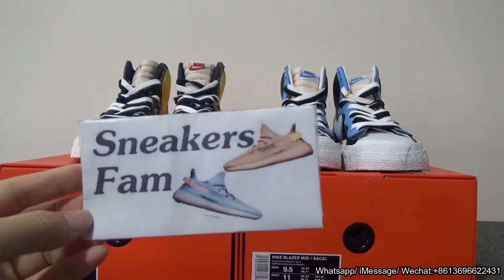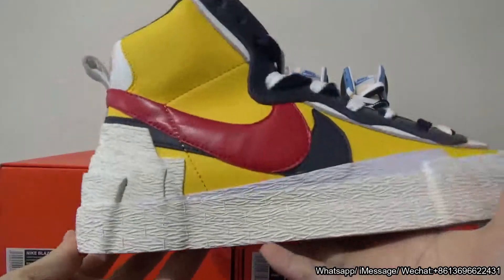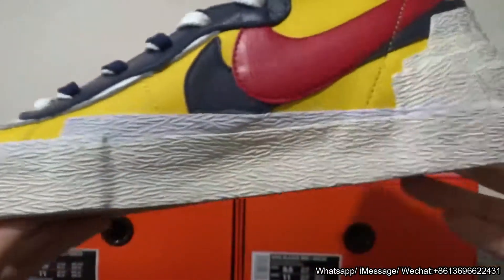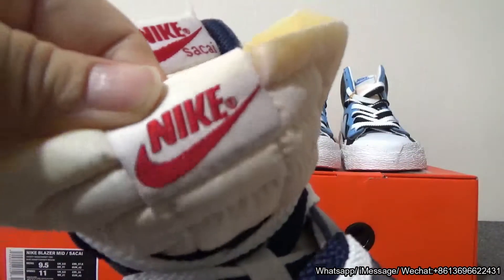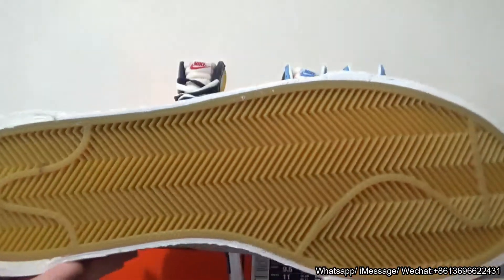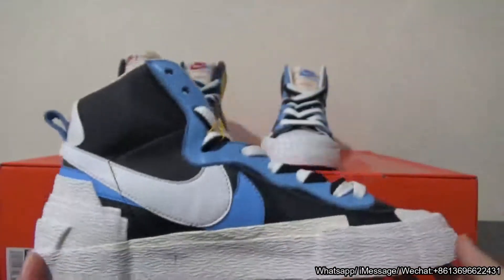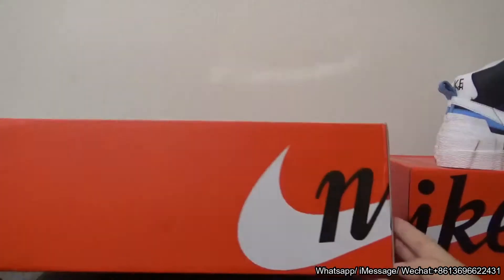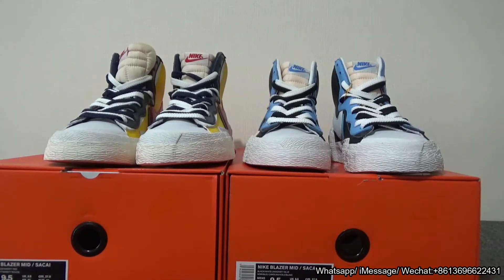🔥🔥 Real or Fake ? NIKE x SACAI BLAZER UNBOXING & REVIEW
Please hit the thumbs up button and share the video if you like it.